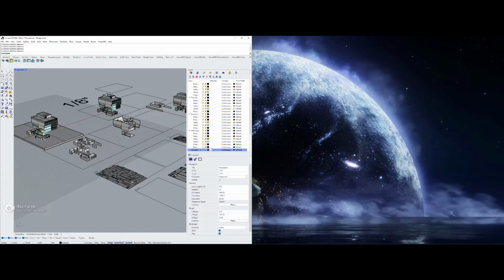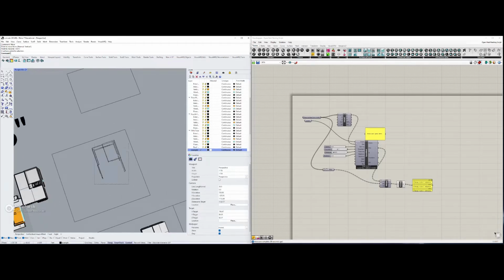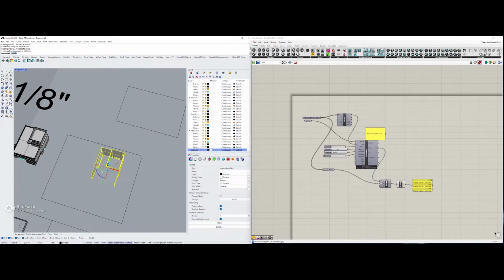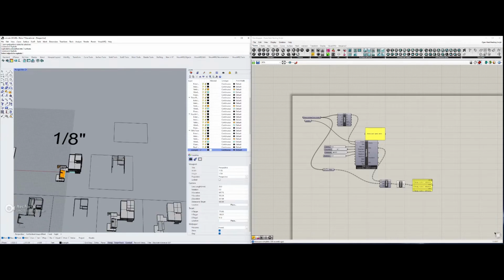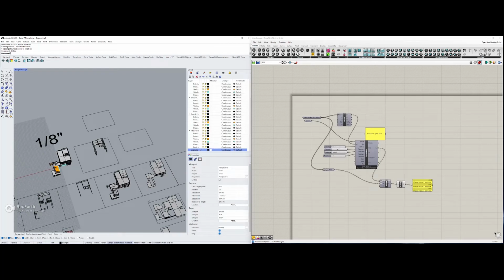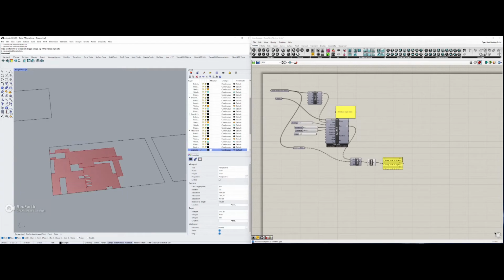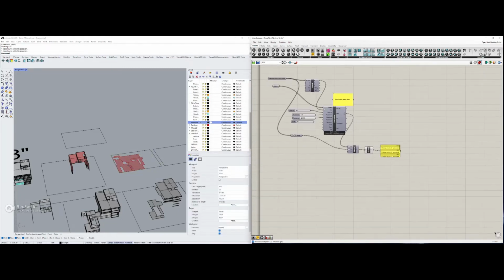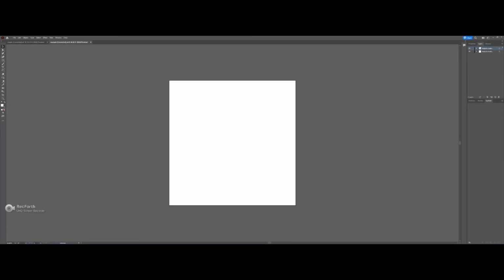How to make your 3d model into a laser cut file from start to finish in less than 10 minutes